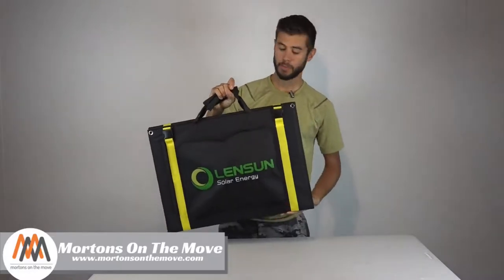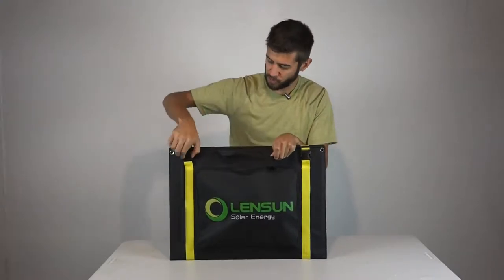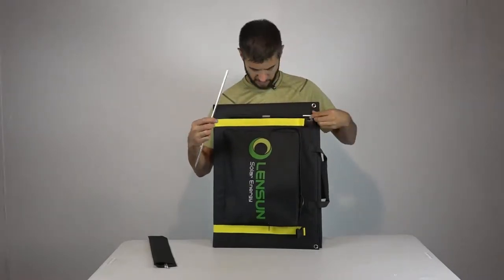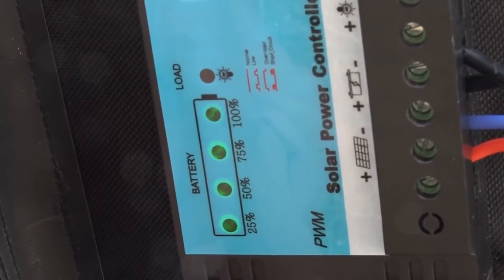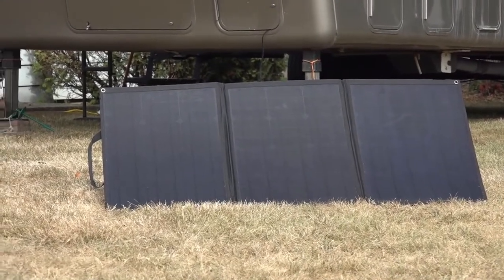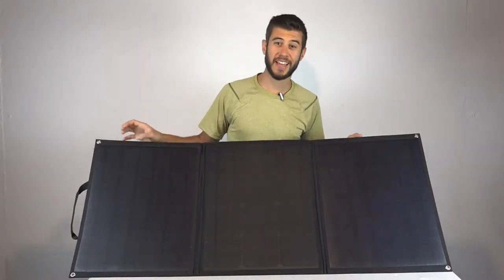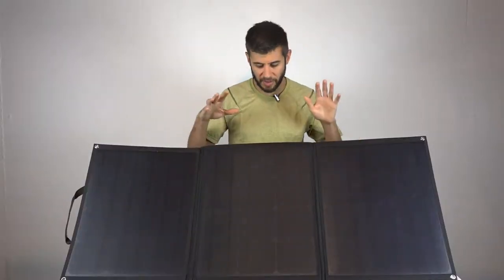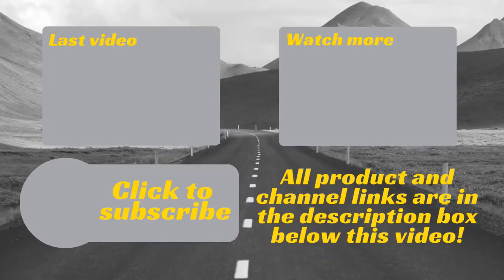Take power of the sun with you.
Today a Product Review video.
Link to original video on channel of CC creator always under video.

Today's video is by Road Gear Reviews.
Gear Up For Your Adventures with Road Gear Reviews! We're a group of full time RV travelers with over 15 years combined experience on the road. We all have different travel styles and setups – from a vintage travel trailer to truck & fifth wheels to a Class A motorhome with tow vehicle. Our wide range of experiences & backgrounds means we bring you a diverse range of travel product reviews and share our real world trials and experience here at ROAD GEAR REVIEWS. RGR is a collaboration of these YouTubing couples: Drivin' and Vibin', RV Love, The Freedom Theory & Mortons on the Move.

This video has been made with:
Pictures (Pixabay.com)